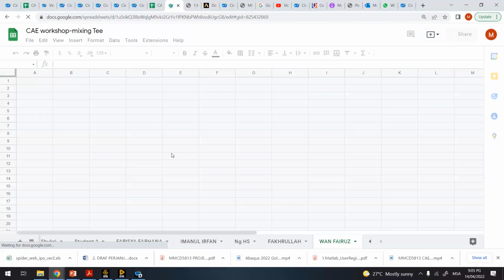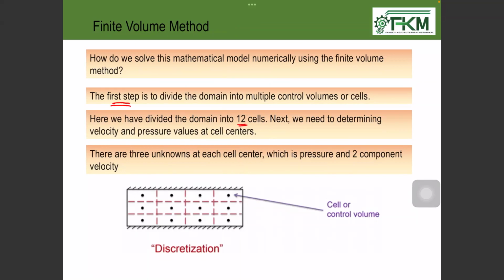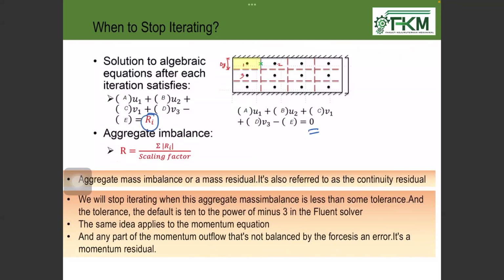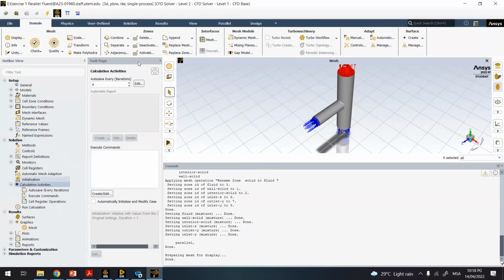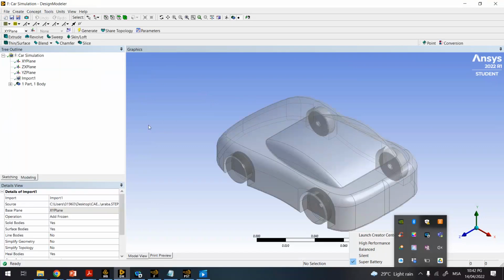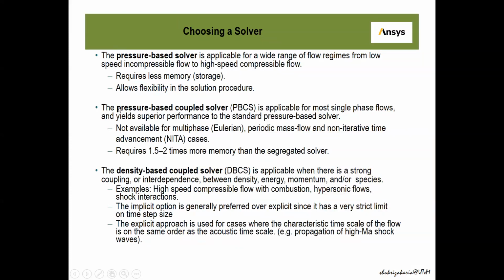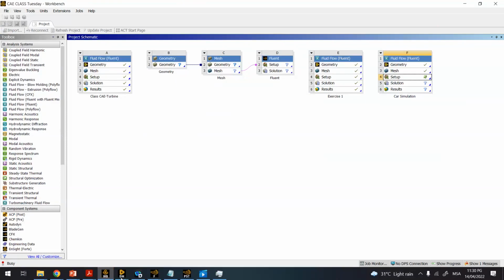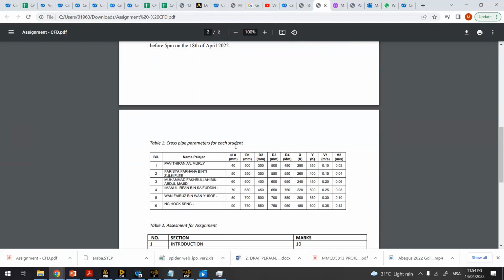MMCD5813 CAE/CFD Lecture